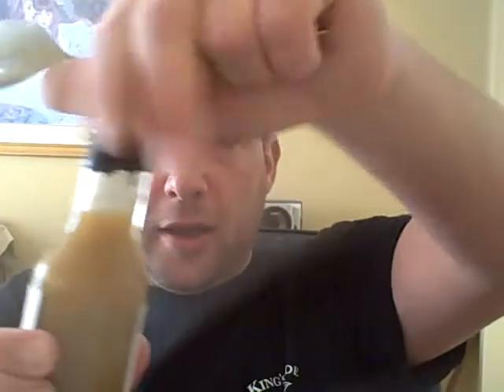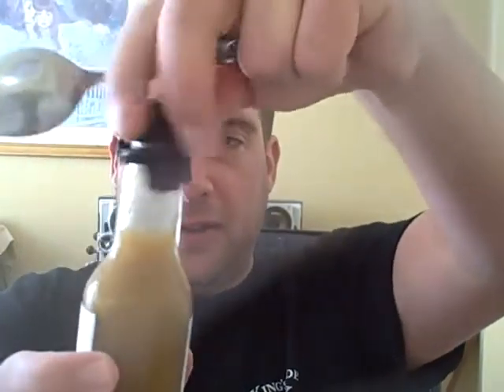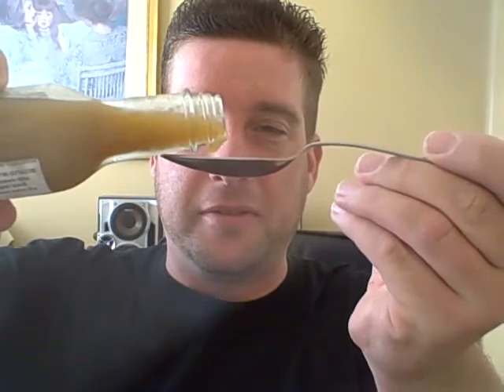Sauce review , REDHAWK PREMIUM PEPPERS "EVIL GRANNY" sauce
This is a video review of REDHAWK PREMIUM PEPPERS "EVIL GRANNY" apple based hot sauce. it's a great blend of Sweet onion , green apples and green superhots ( Bhuts , 7pods and habs) the combination is great! not to sweet and not to hot. well balanced with no one ingredient taking over the sauce! anyone interested in this or any of Dan Lowensteins quality sauces Redhawk premium peppers. ENJOY!